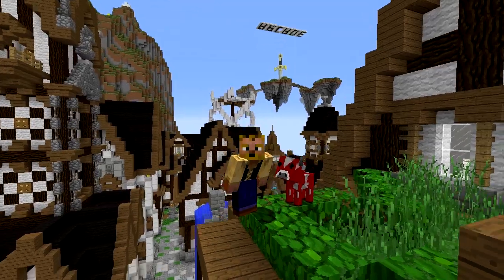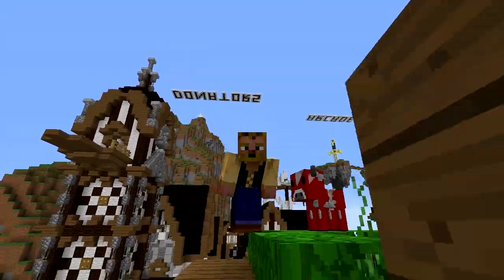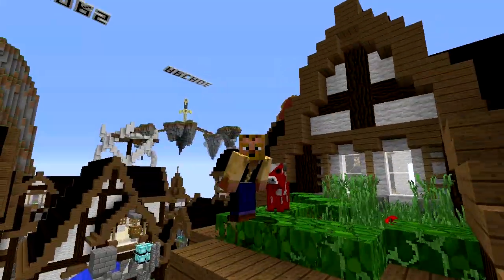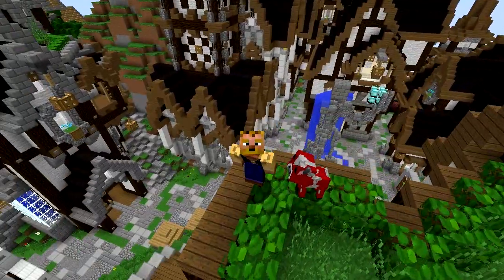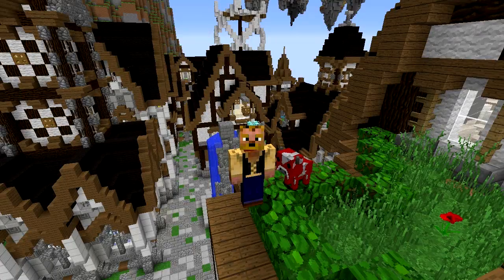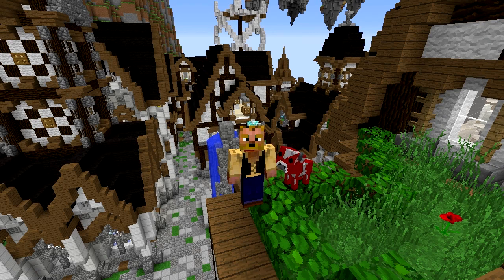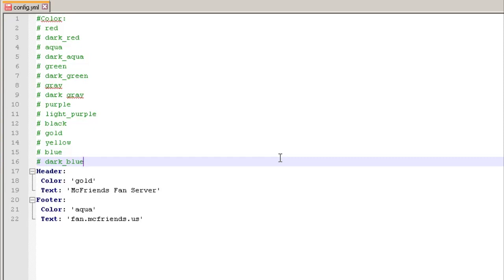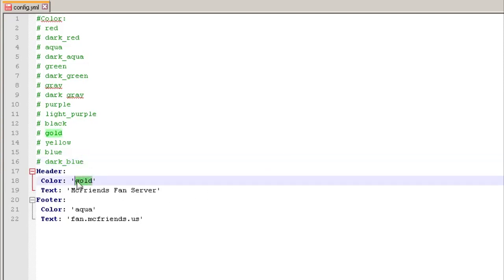Minecraft Admin How To: 1.8 Header/Footer Tab (AdvancedTabList)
Hey friends!  This is a super simple 1.8 header and footer that you can add to the tab view of your server.